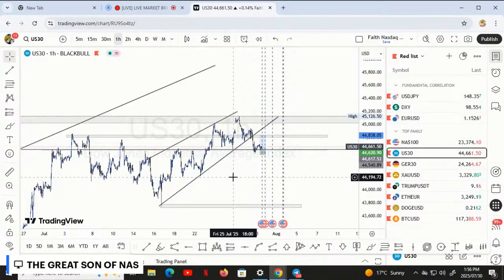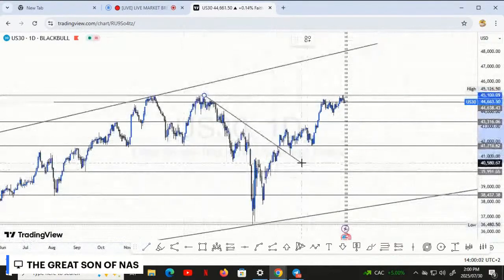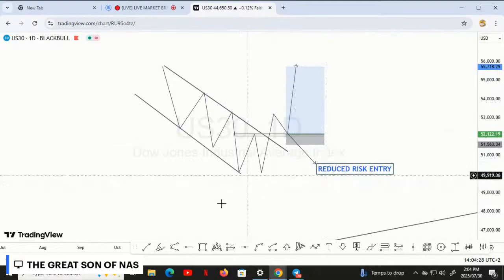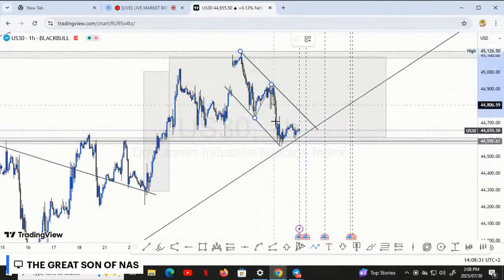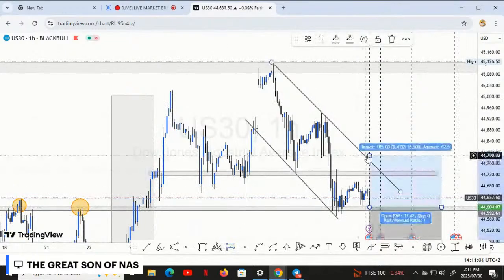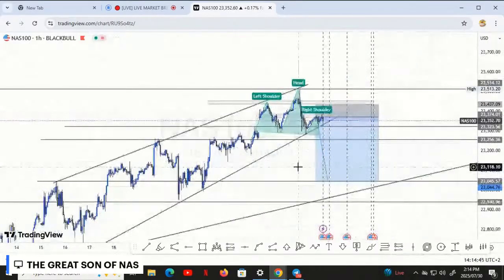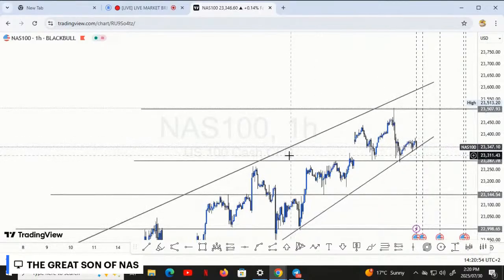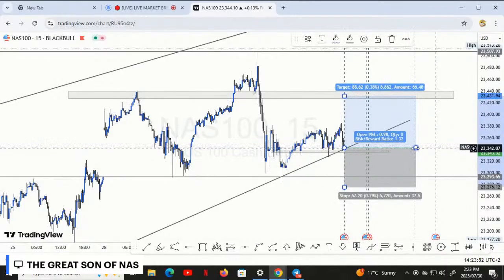LIVE MARKET BREAKDOWN (NASDAQ ,US30 GER307 FOREX , July 30 2025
RECOMMENDED BROKER⬇️

MY LOCAL BROKER✅

MY INTERNATIONAL BROKER ✅

Benefits:
- Easy Access
- Bonus 245%
- Quick Withdrawals

ADVANCED COURSE & BEGINN

Watch till the end and take your first step towards trading success!